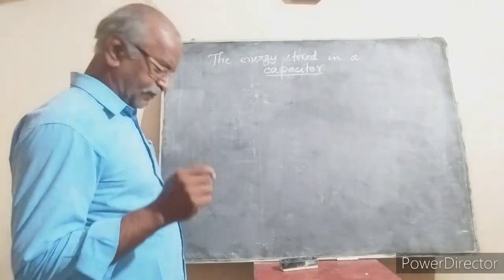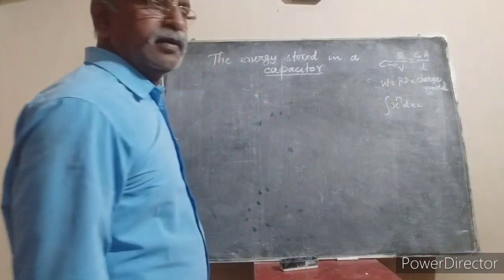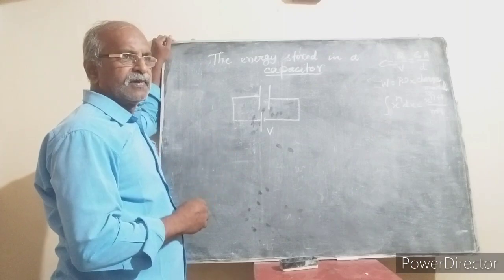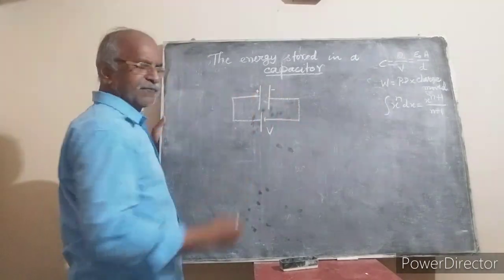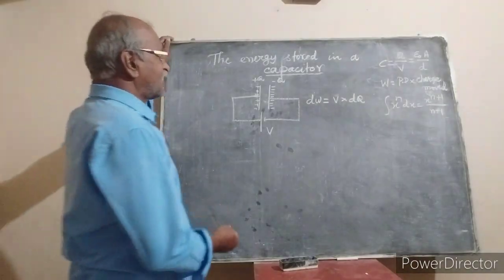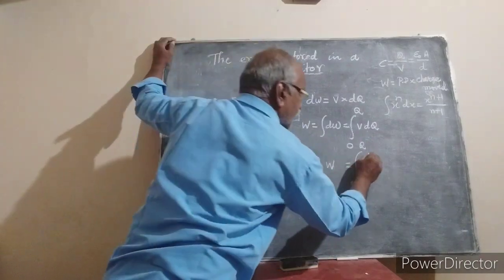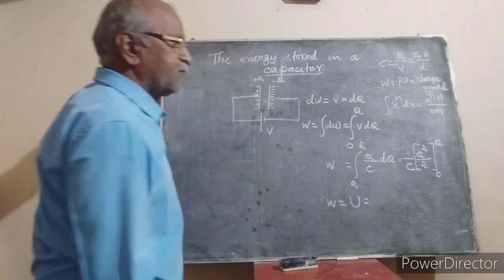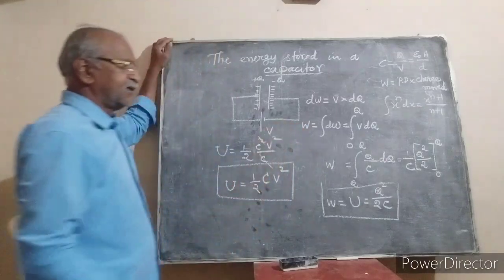XII-Physics:Electrostatics:Energy stored in capacitor